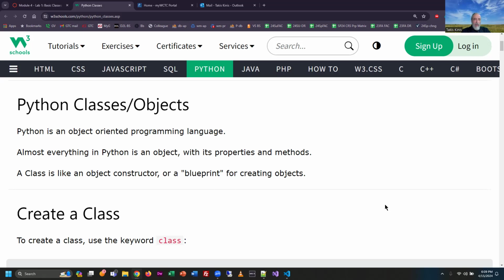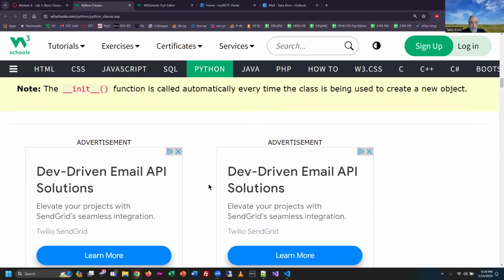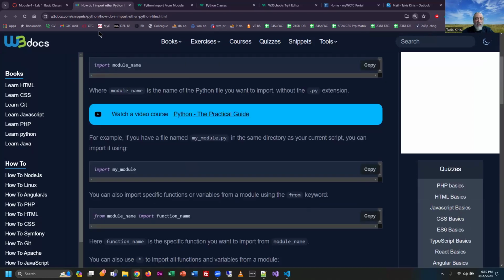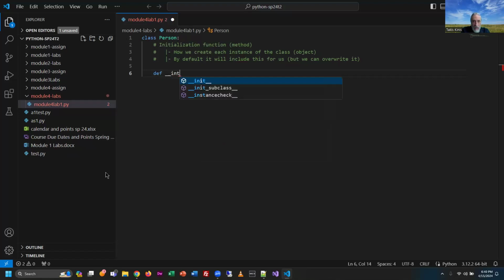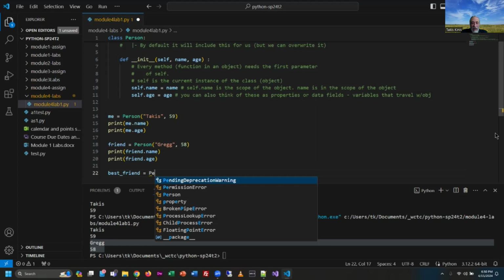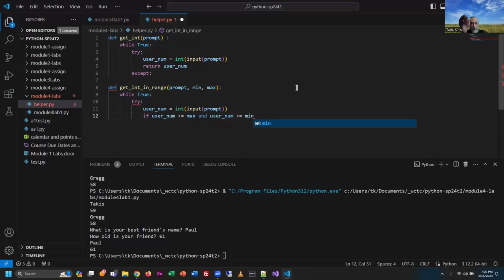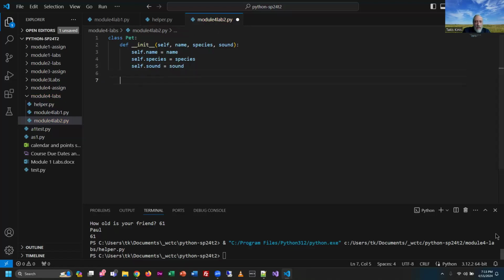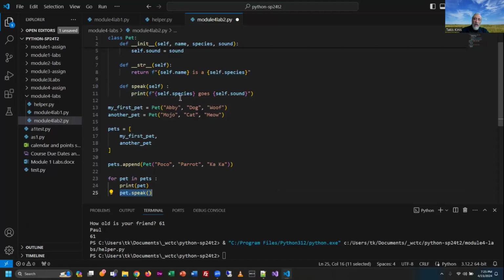Python Programming - Module 4 Labs 1 & 2 - Objects & Classes lecture/demo - Spring 2024 Term 2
Recorded during a live class session for WCTC on 4/15/24. This covers the concepts related to working with Objects and Classes and utilizing them to build programs.